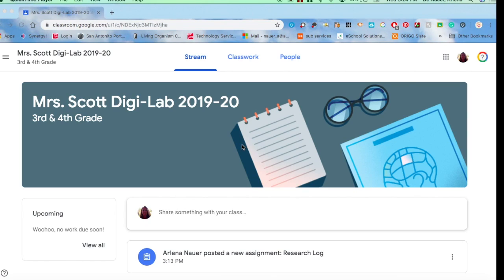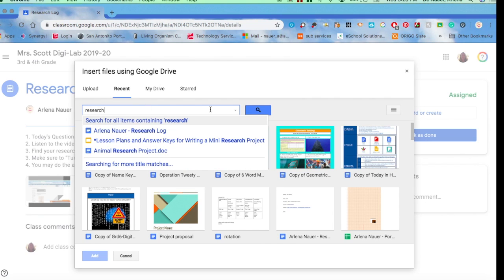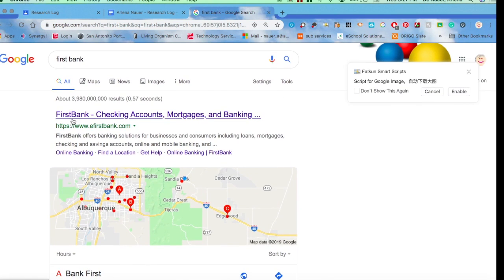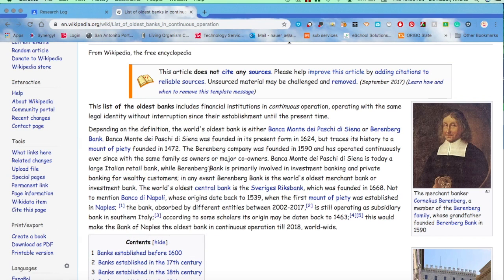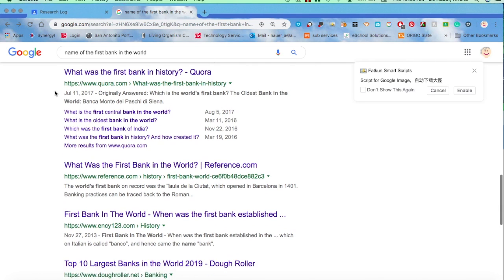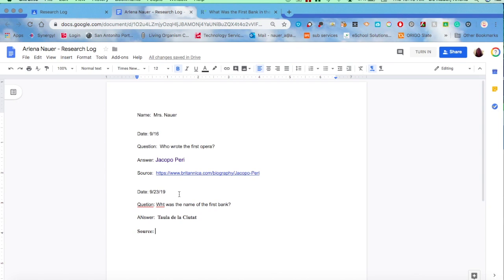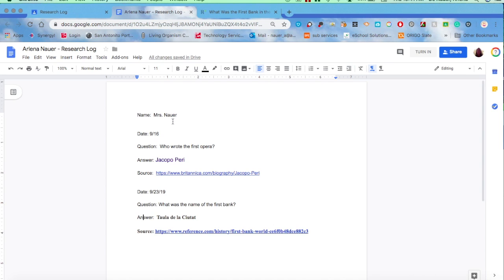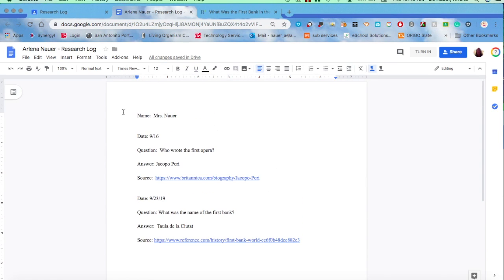Research Log part 2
FInd your doc, formatting doc